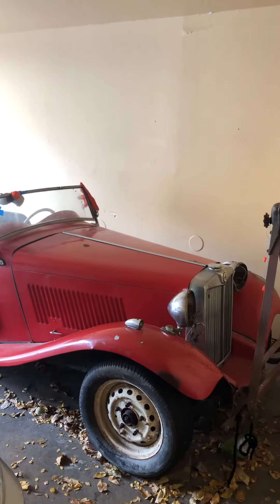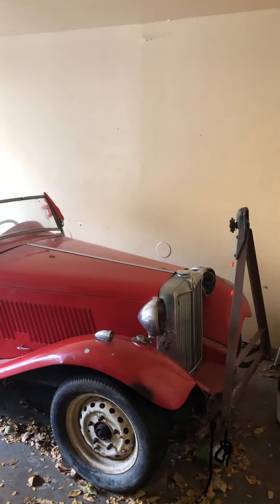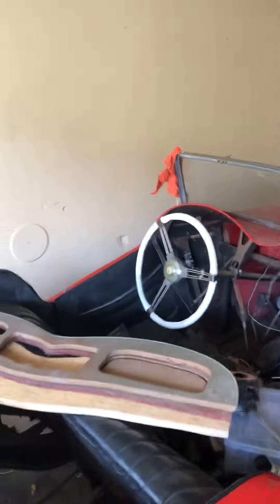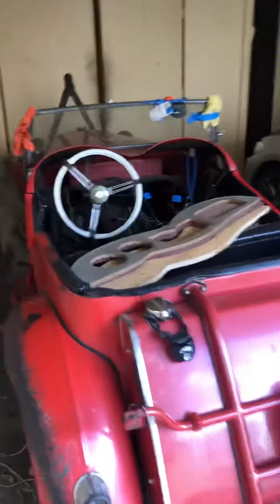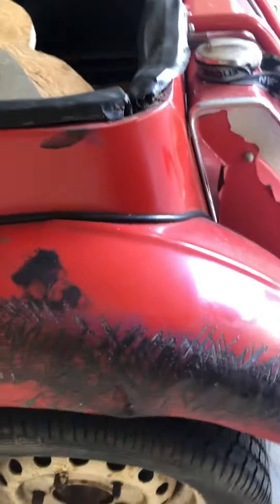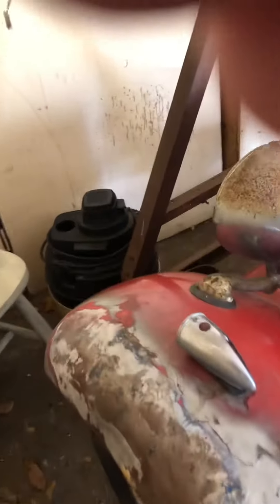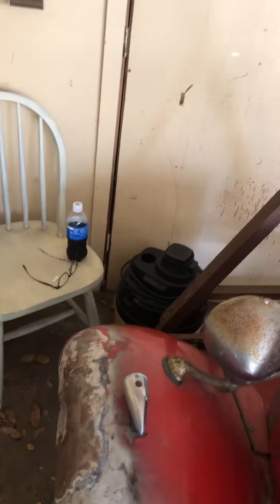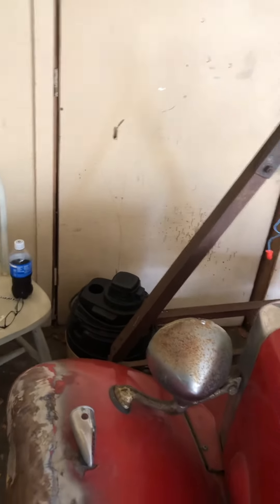My MG TD rebuild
Attempting to get this MG DT back on the road